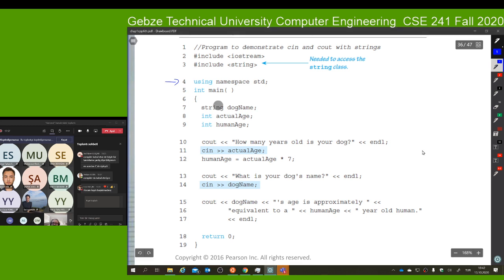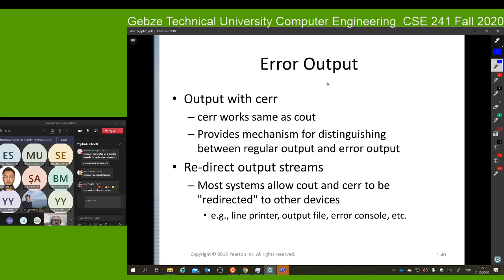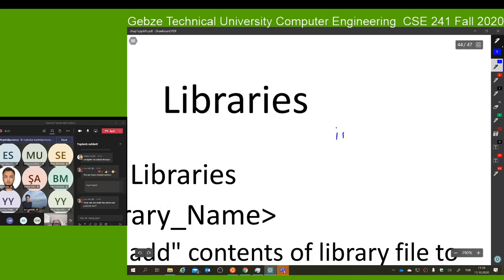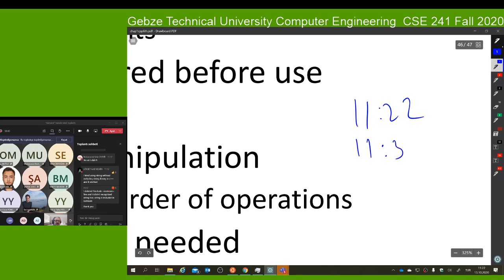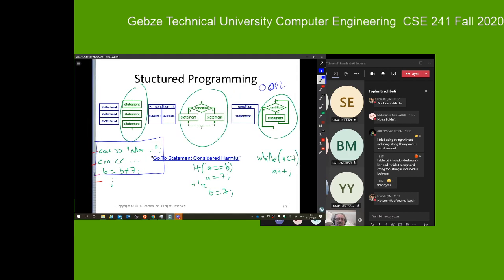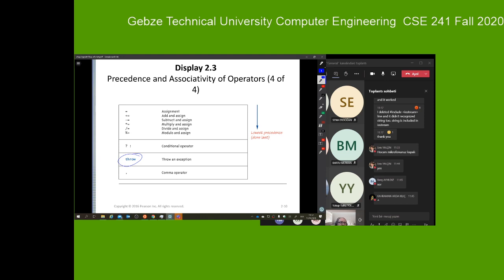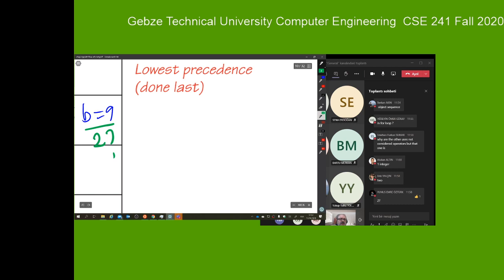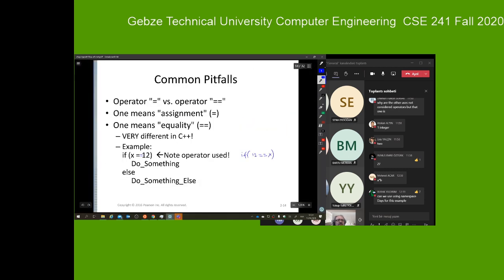FALL 2020 CSE241 2020 10 13 Chapter 2 Flow of control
Chapter 2 Flow of control